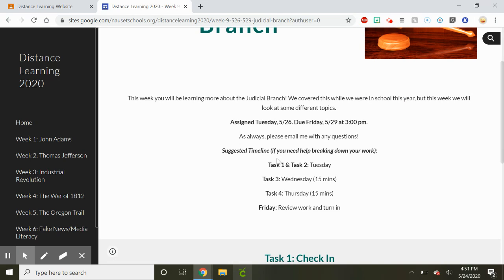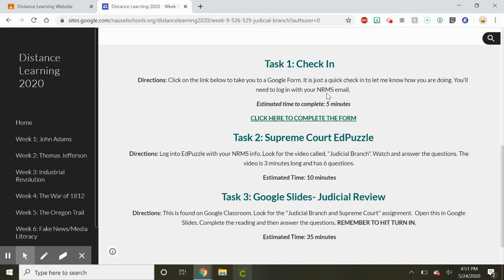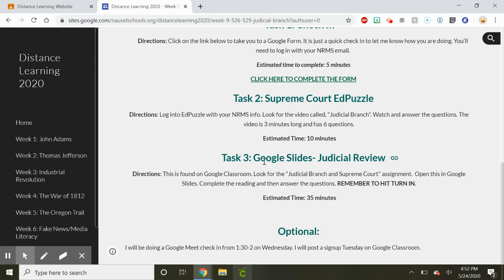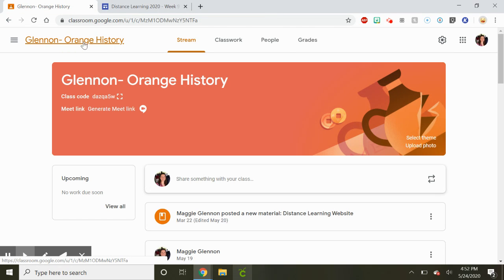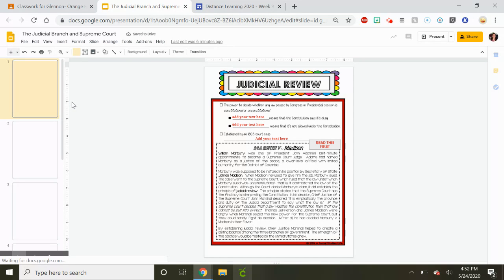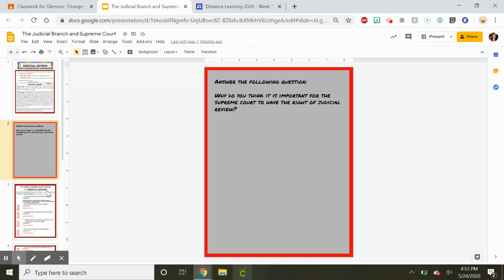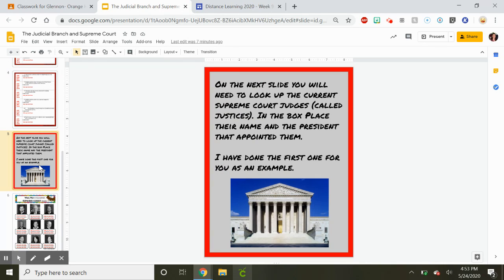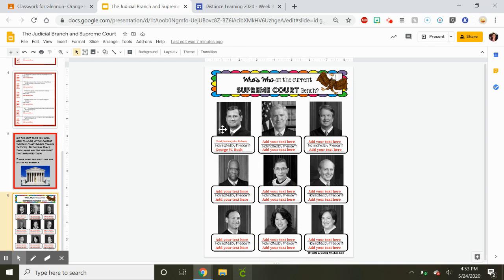Week 9 Instructions